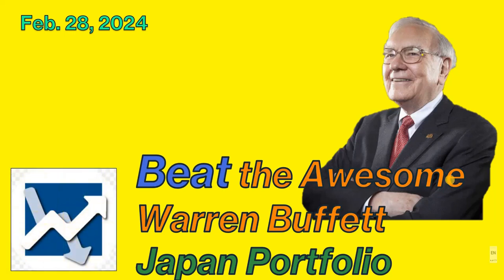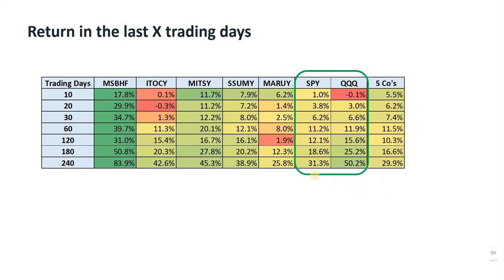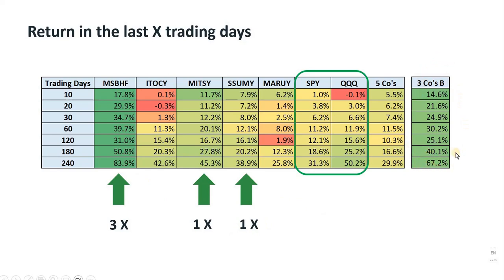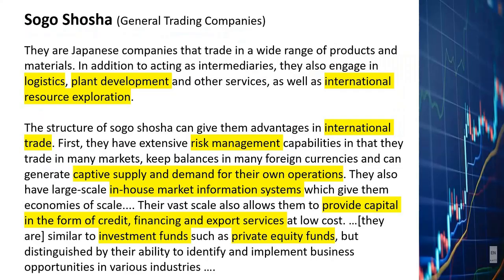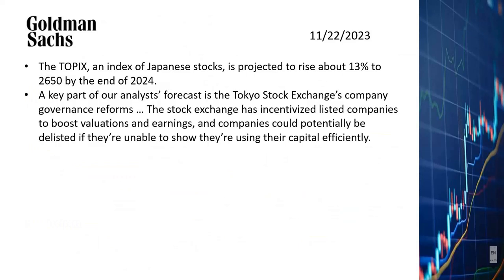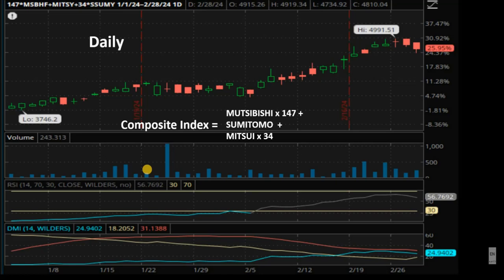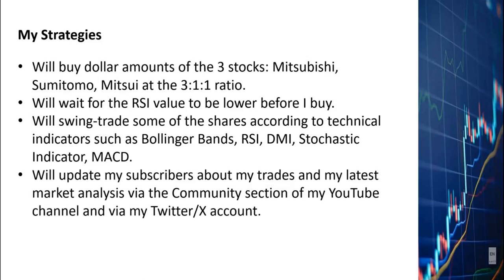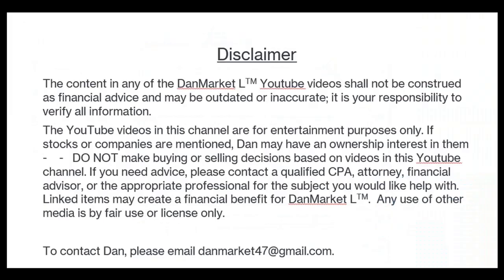Beat Warren Buffet's Japan Portfolio, Mitsubishi MSBHF, Mitsui MITSY, Sumitomo SSUMY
Let’s talk about Warran Buffett’s awesome Japan portfolio which went up by 61% in 2023.  We will figure out how we can replicate Buttett’s success or maybe even beat his performance.

To contact Dan, please email .k stock symbol SVB has been shut down by the bank regular of the state of California.  Silicon Valley Bank was founded in 1983.  It ranked as the 16th largest bank in the U.S.